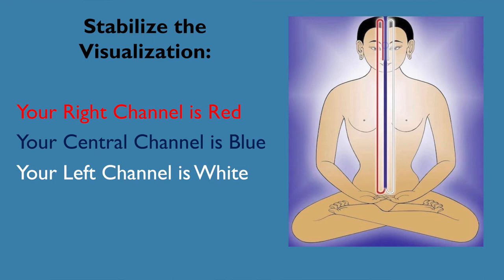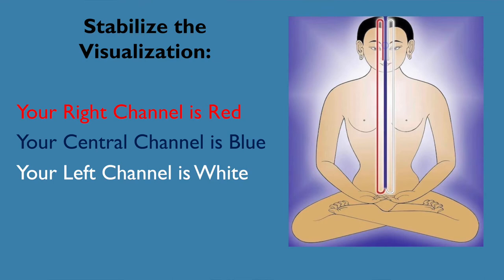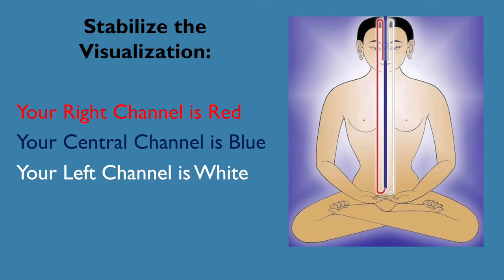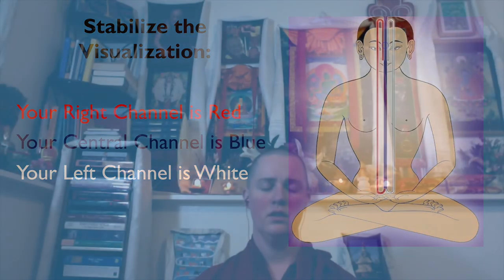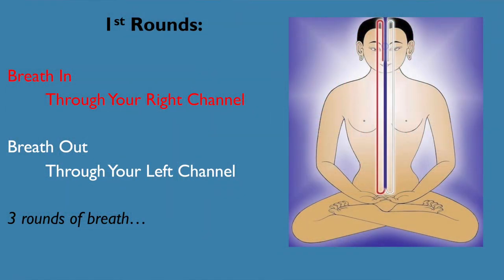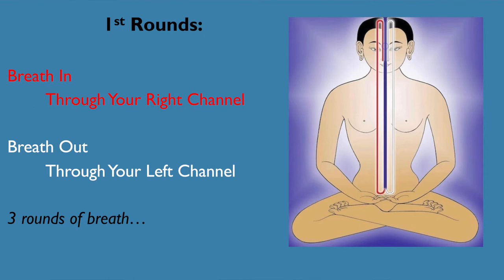Nine-Round Breathing Meditation_Simple Version